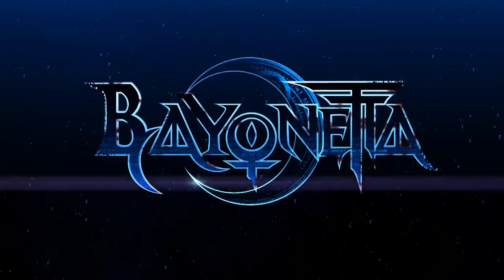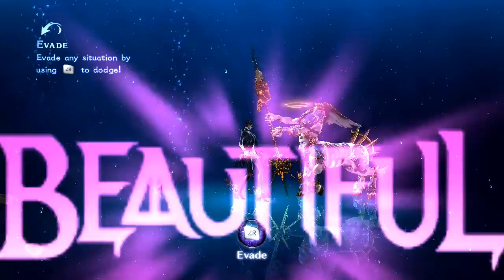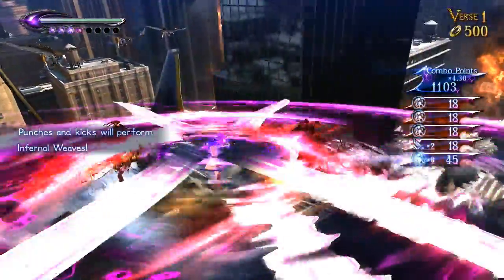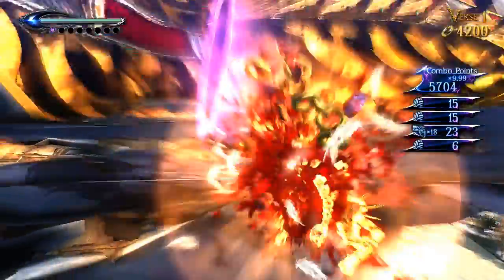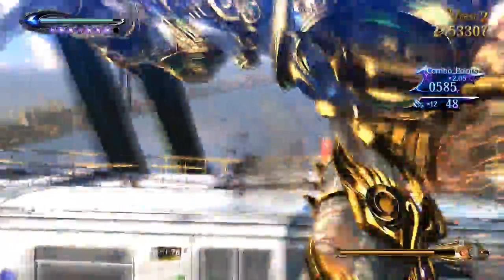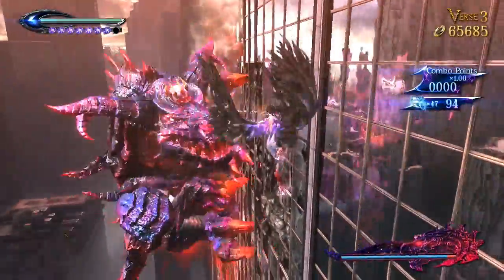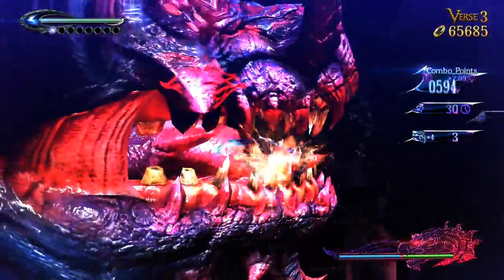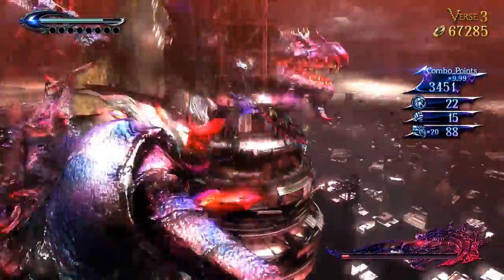Bayonetta 2 Demo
I have a super high-bitrate 60fps version of this video you can download